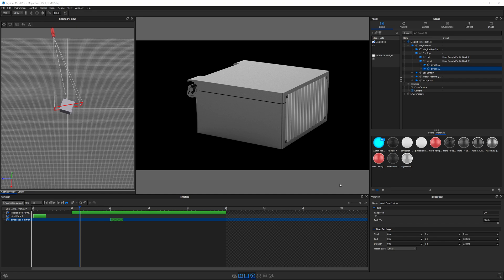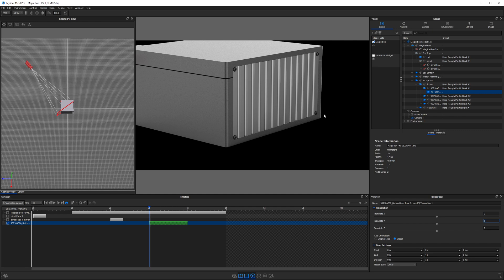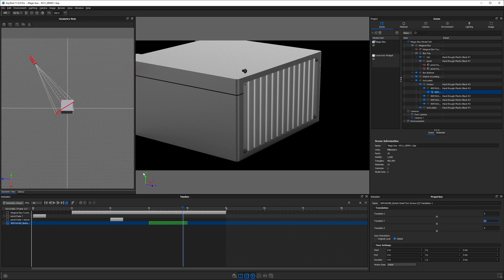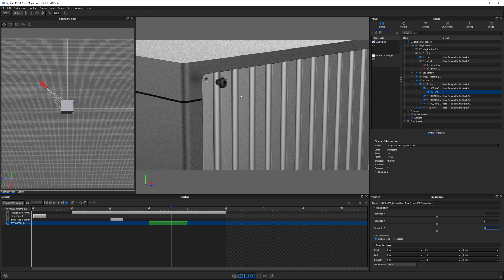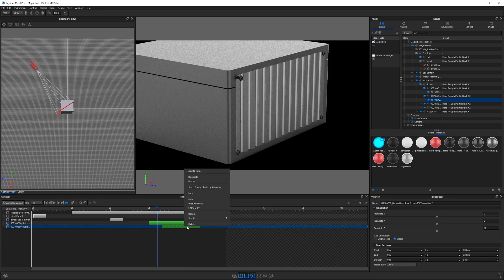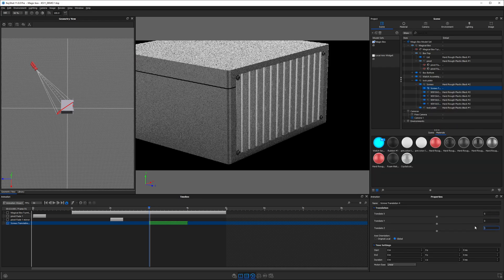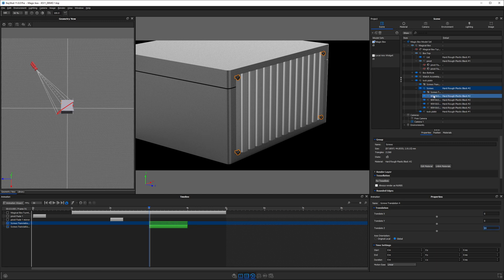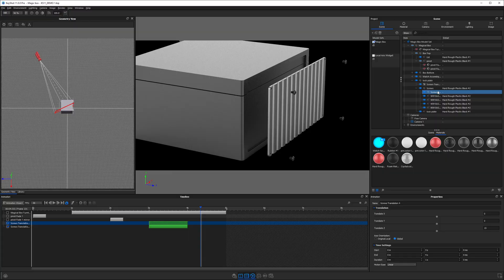Copying, Pasting and Linking Animations in KeyShot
Learn how to get the most out of KeyShot's animation tools and create some awesome product videos. In this course, I run through everything from coming up with ideas to lighting animating and post production.

Here's a sample video from the course!